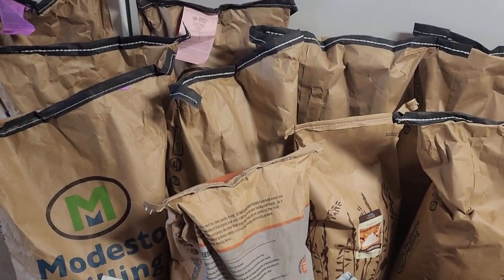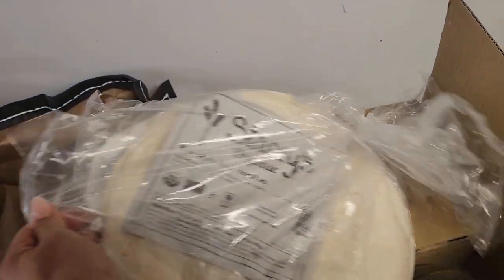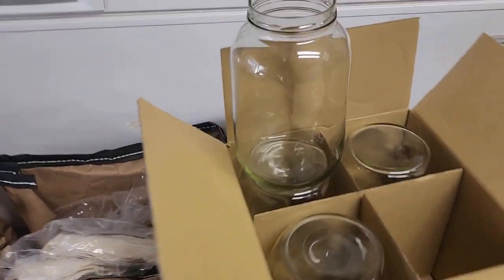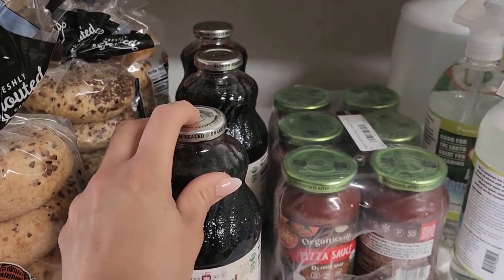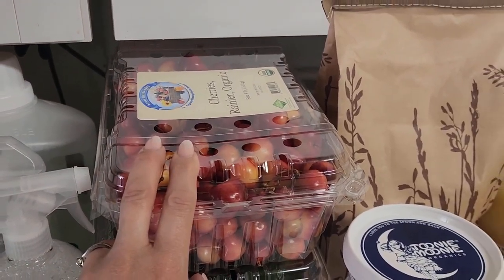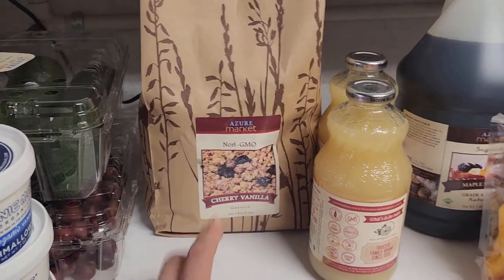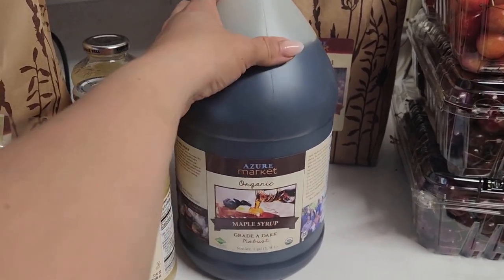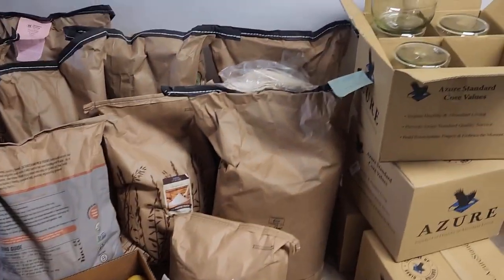JULY AZURE STANDARD HAUL | FAMILY OF 10 | NEW ITEMS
Links To My Supplies, My Favorites, AND My Must-Haves

Sprinkle Tower-
Breville Barista Touch Espresso Machine
Bamboo Bread Box With Windows
Bear Dish Set
Knife Set With Built In Sharpener
Tea Organizer
Cheese Grater
Bear Utensil Holder
Bear Toothpick Holder
Bear Canisters
Bear Dish Towel Set
Bless Our Home Kitchen Rug
15 Inch Lodge Cast Iron Skillet
Lodge 7.5 Quart Enameled Cast Iron Dutch Oven
Nearly Natural Flower Arrangement
Nearly Natural Orange Yellow Roses
Black Forest Pinecone Lace Valance
Pancake Batter Dispenser
Norpro Pancake Spatula
Disposable Icing Bags
55 Piece Wilton Cake Decorating Tip Set
Therm Pro Meat Thermometer
Bear Paper Towel Holder
Rustic Dog Treat Tin
3-in-1 Microwave
Honey Jar And Dipper

ALL THINGS BEES
Ventilated Bee Jacket
Full Aero Bee Keeping Suit
Welcome To Our Hive Metal Sign
Honey Im Home Welcome Mat

ALL THINGS CANNING
My Presto 23-Quart Pressure Canner and Cooker
Canning Tools Kit
Wide Mouth Plastic Storage Caps
Regular Mouth Plastic Storage Caps
Pectin For Homemade Jams And Jellies
Hoosier Hill Farm Clear Jel
Norpro Jelly Strainer Set
My FAVORITE Canning Books
The Amish Canning Cookbook
Ball Complete Book Of Home Preserving
Ball Blue Book Guide To Preserving

ALL THINGS DEHYDRATING
Excalibur 9 tray Dehydrator
The Ultimate Dehydrator Cookbook
Dehydrator Silicone Mats
Food Saver Vacuum Sealer For Regular And Wide Mouth Mason Jars

MY FAVORITE BREAD BAKING SUPPLIES
My Pullman Pans For Our Sandwich Bread
Kitchenaid Commerical Countertop Mixer
Sourdough Proofing Set With Tools
Sourdough Bible
Nordic Winter Wonderland Bread Loaf Pan

FIRST AID
Cohesive Wrap
Sterile Non-Adherent Pads
Medical Tape
Kelly Forceps
PRID Drawing Salve
Amish Drawing Salve